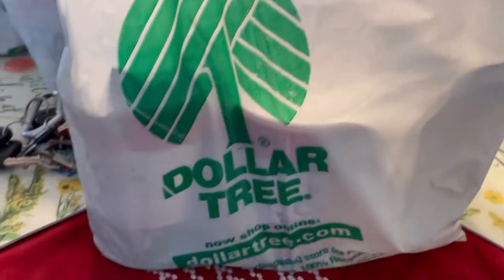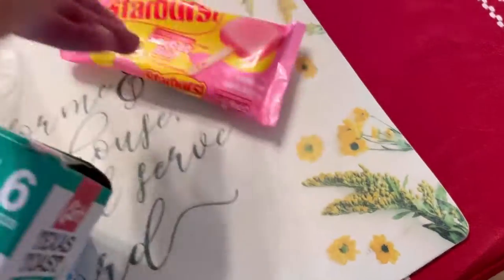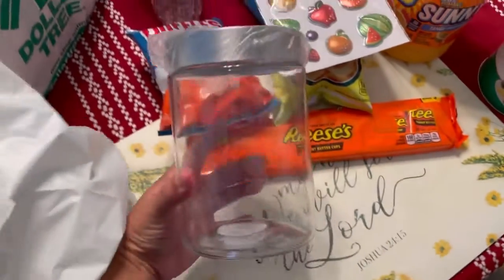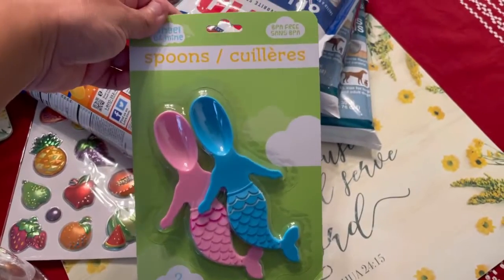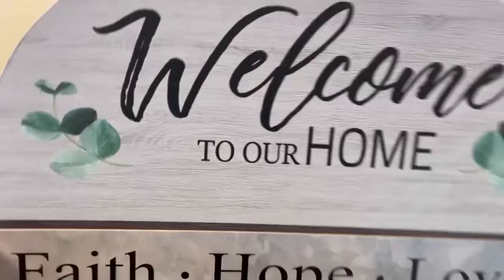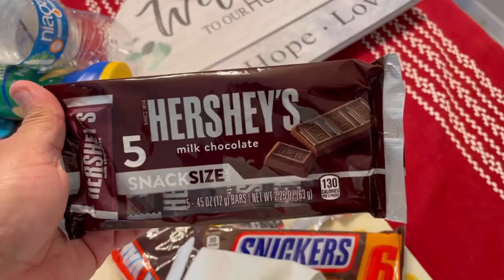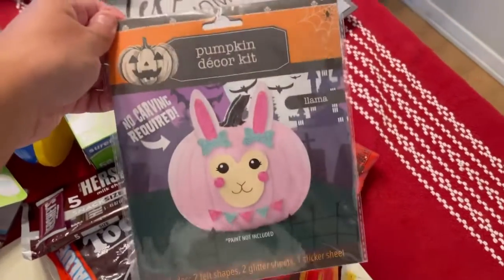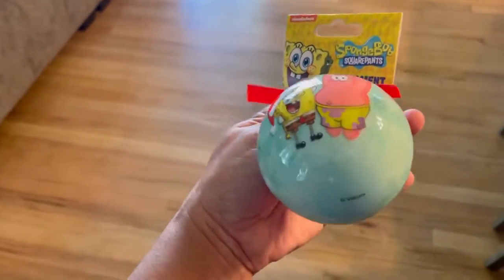🌳DOLLAR TREE HAUL 🌳